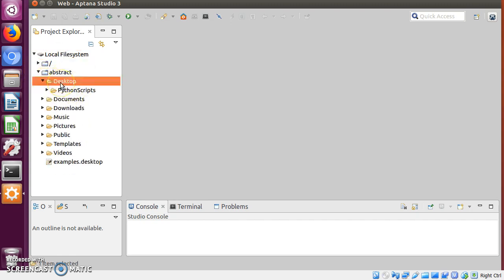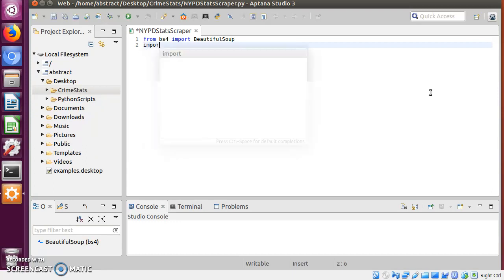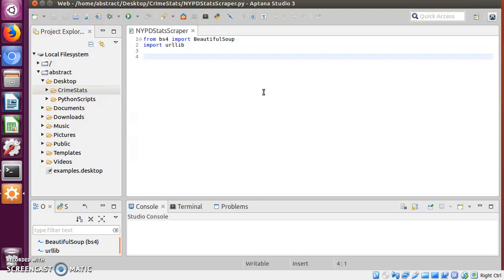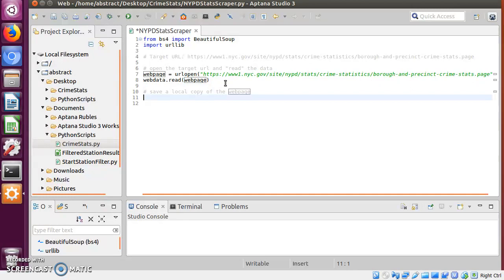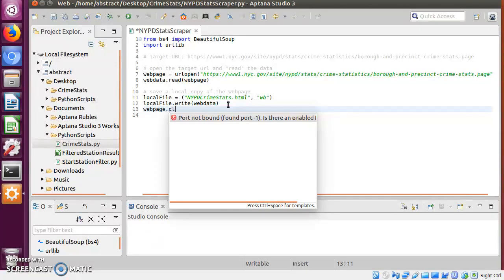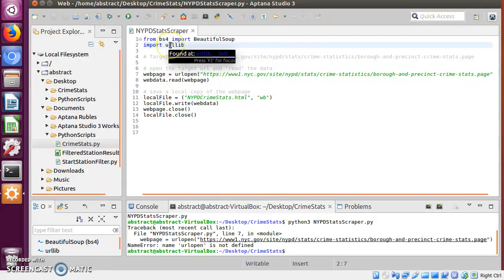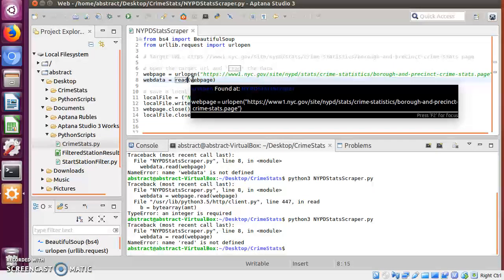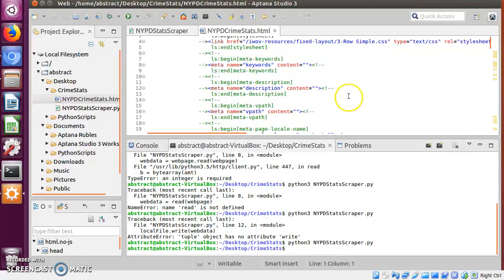IntroToScraping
Introduction to scraping the contents of webpages using Python 3 and BeautifulSoup 4.